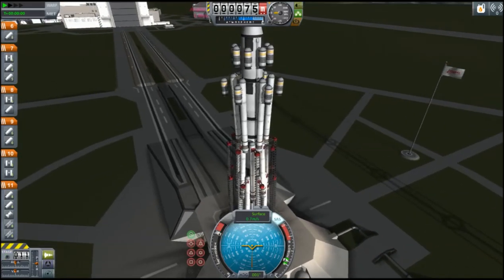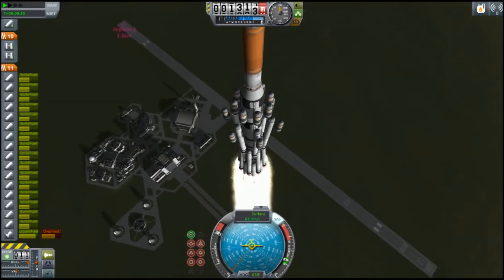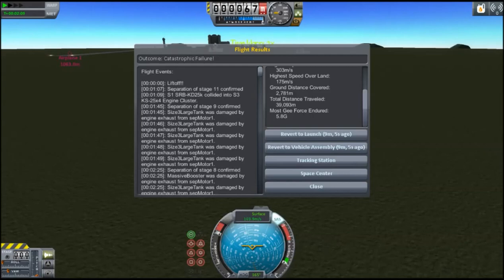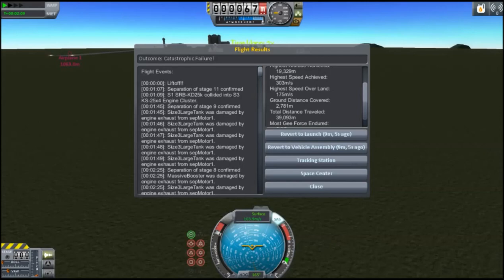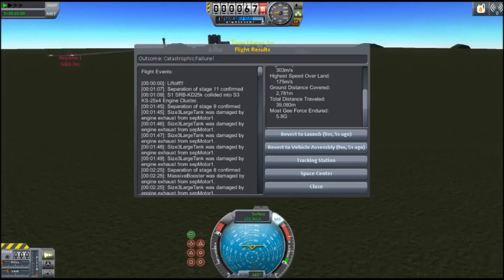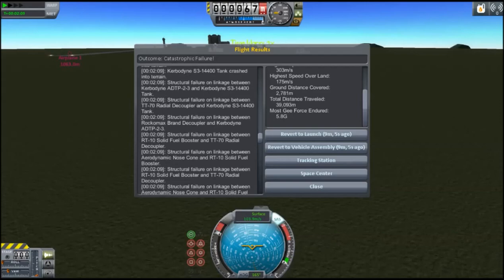Kerbal Space Program - Disasterous Test Flight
Sometimes, things go boom.